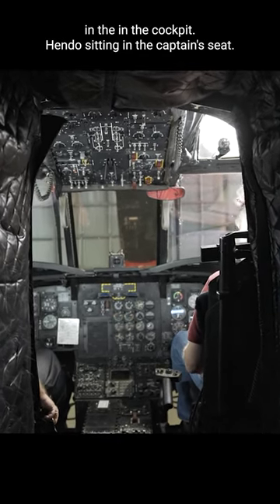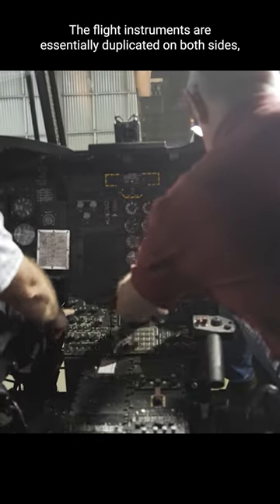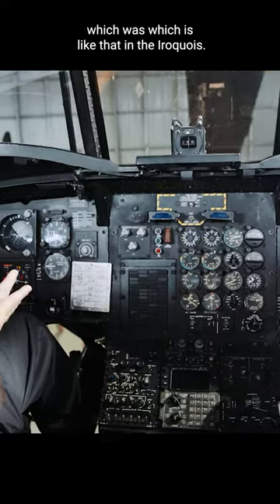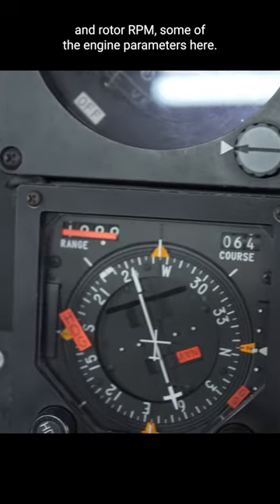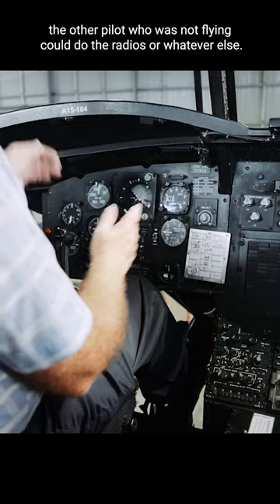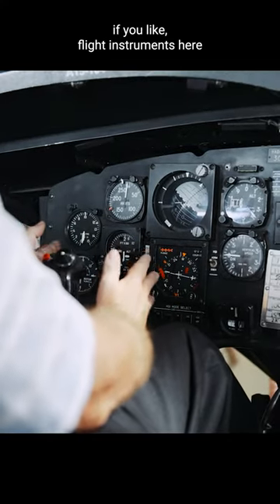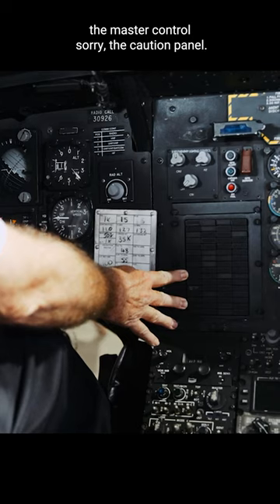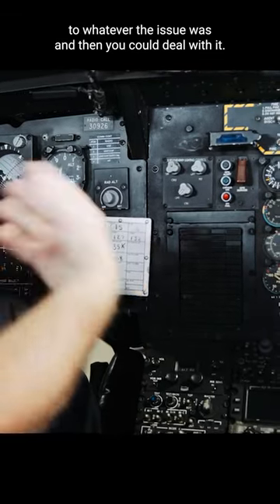Chinook cockpit | 12SQN Chinook Overview